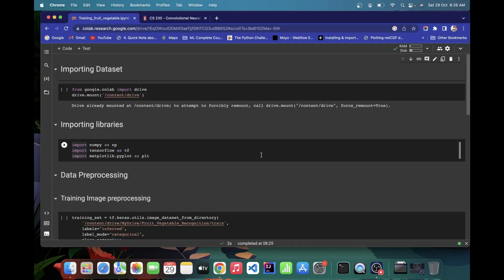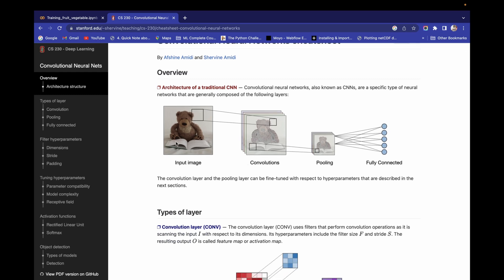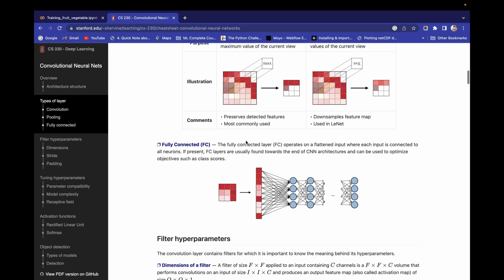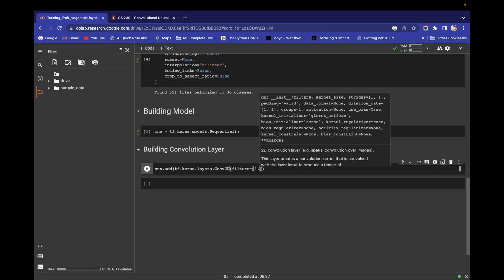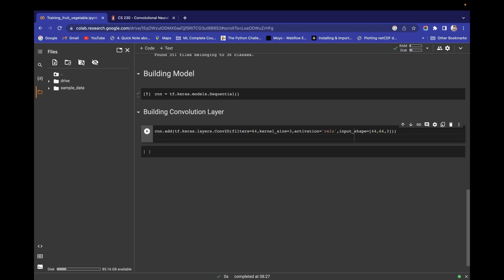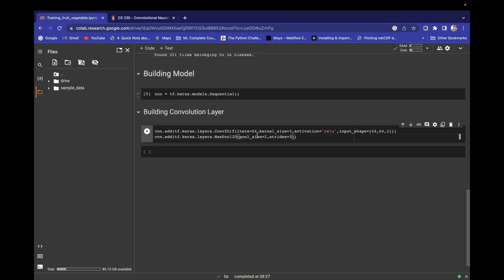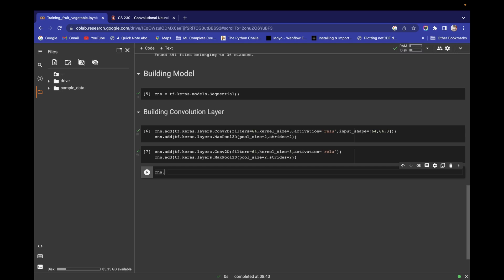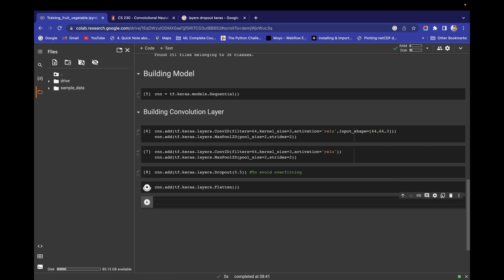Fruits and Vegetables Recognition System Part-3 | Building Image Recognition Model using tensorflow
In this project we'll learn how to make powerful deep learning model for 36 different classes of image
We'll make convolution neural network using tensorflow
We'll perform convolution, MaxPooling, Flattening operation
We'll make output layer and also understand how to choose parameter values , what is the meaning of each parameter